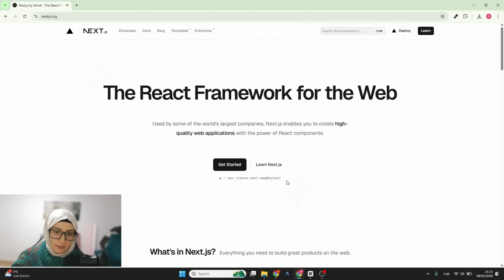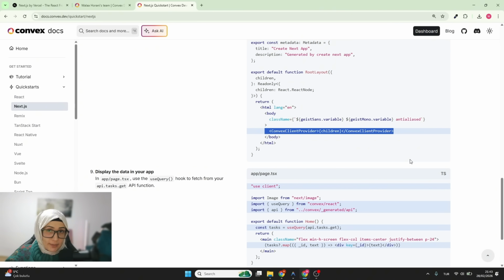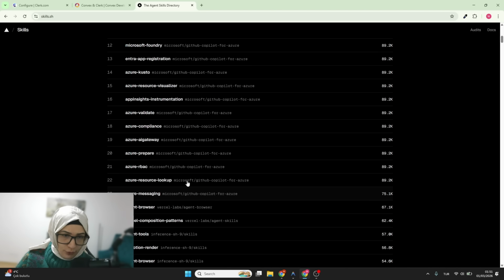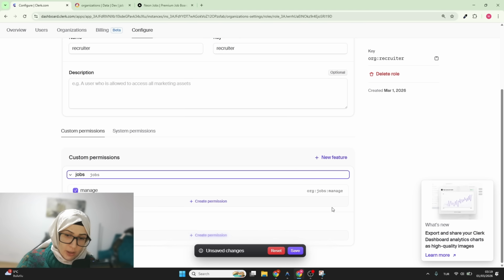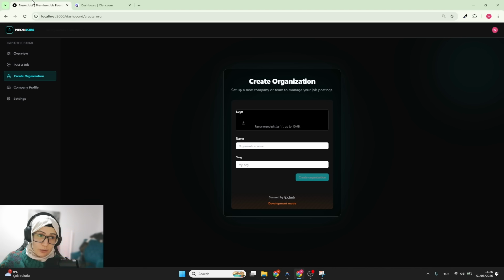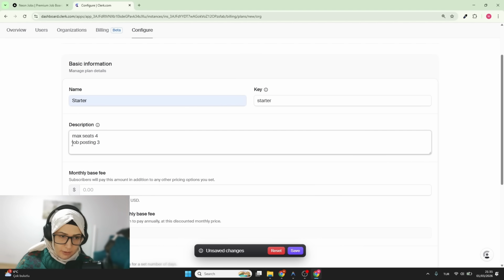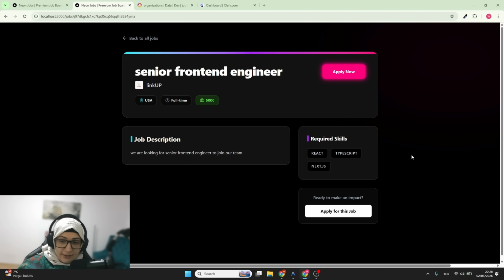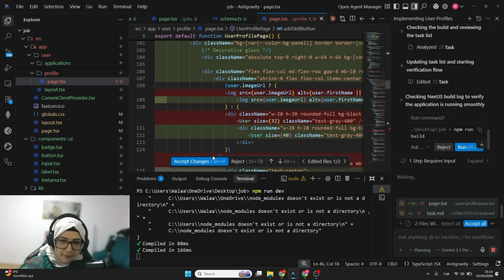Vibe Coding a Full-Stack SaaS App with Next.js, Clerk & Antigravity AI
Stop coding everything from scratch! In this video, I push the limits of Antigravity AI to build a high-performance, full-stack Job Application platform.

Leveraging the power of Next.js 116, Clerk for seamless authentication, and Antigravity for rapid generation, we’ll dive into how AI is transforming the way we build SaaS products in 2026.

What’s inside:

🚀 Antigravity AI: Generating complex layouts and logic.

🔐 Clerk Auth: Setting up secure user management in minutes, Create Supscription Plan And Organizations

🛠️ Next.js Architecture: Why this is the ultimate stack for modern apps.

💼 Job Board Logic: From job listings to applicant tracking.

00:00 Intro
00:25 Install Next.js & Shadcn
02:12 Install Clerk
08:36 Connect App To Convex using MCP
11:24 Clerk AI Skills
12:37 Start Vide Coding
13:32 Implemention Plan
17:28 Install Convex
18:32 Vercel Skills For React
19:52 Install svix
20:44 Generating the App Pages
22:43 Antigravity Created Project inside Convex
23:19 Fix Clerk Error (MermberShip Required)
25:45 Create Rolls & Permissions
29:12 Fix Unauthorized Error From Convex
20:56 Sync Clerk To Convex
35:17 Organization Form From Clerk
37:55 Test Send Invitation
38:59 Manage Admin and Recruiter Role
41:59 Test Admin and Recruiter Role
43:20 Set Subscription Plan
50:11 Test Subscription Plan
54:09 Post a Job For Testing
54:47 Applicants can Apply for a job
57:15 Test job Application
01:01:16 User Can add skills and experiences
01:04:50 Test User Profile